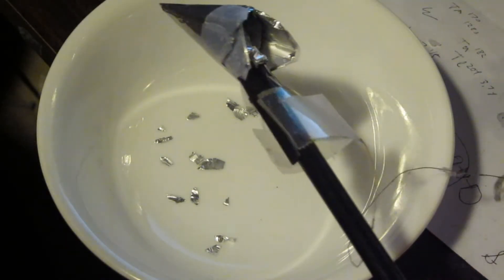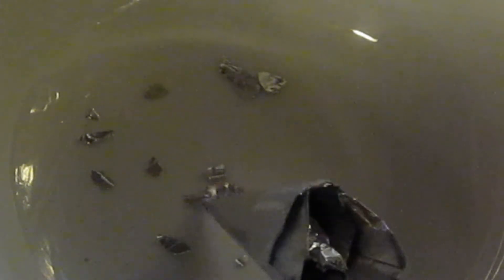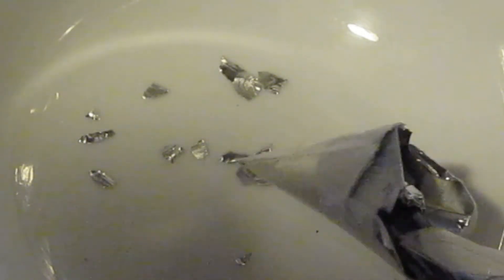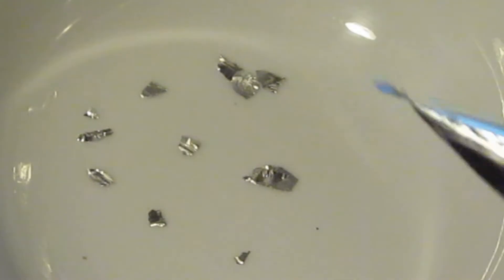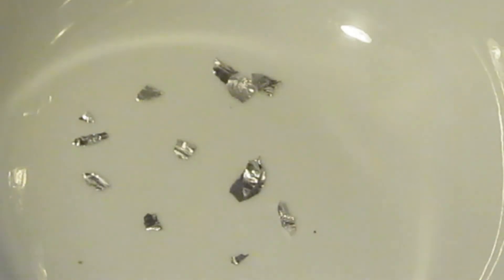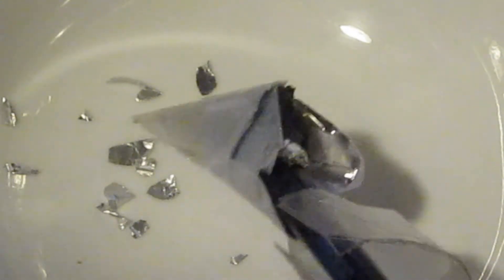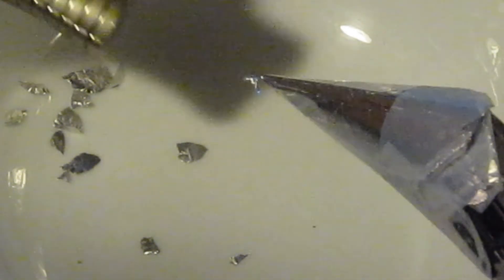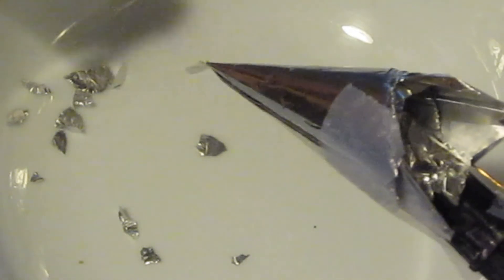Psychotronic Generator Magnetizing Aluminum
Pavlita talked about Psychotronic Generators to create this unusual from of life or psychic energy.  I have developed an artificial means of generating this strange from of energy with a machine.  This high power psychotronic generator is capable of magnetizing nonmagnetic materials such as aluminum. Pavlita published some work using this energy to magnetize wood samples.  Is this the very same energy that John Hutchison used to levitate and melt different objects? I this the same energy that causes the Bermuda triangle to make airplanes to disappear?  Is this the energy that Nikola Tesla utilized to cause a Navy destroyer escort ship with project Rainbow the Philadelphia experiment to become invisible and vanish in to thin air?  Is this the Energy that UFO's use to propel themselves to the stars and beyond? We will be research all these very interesting topic and more...